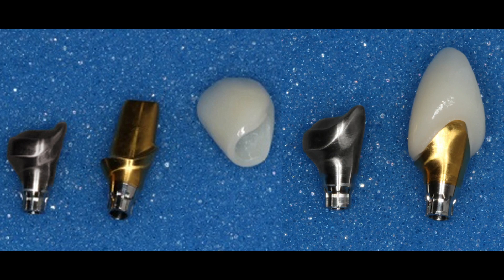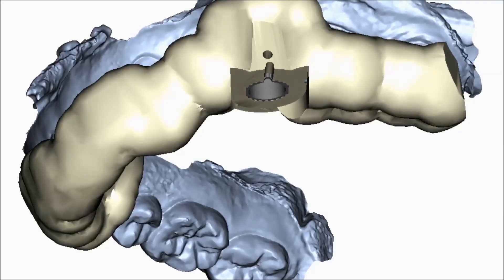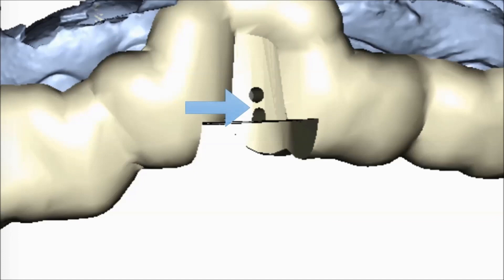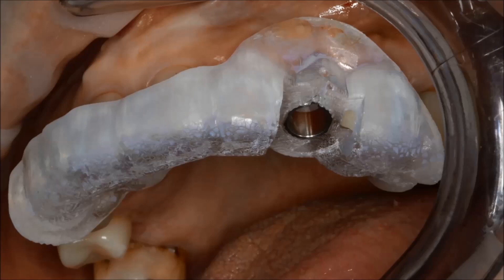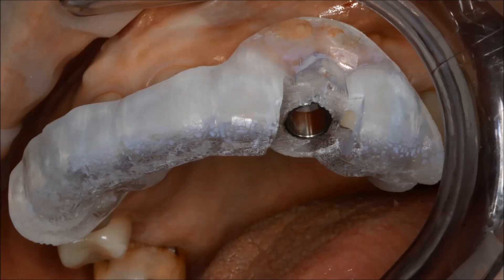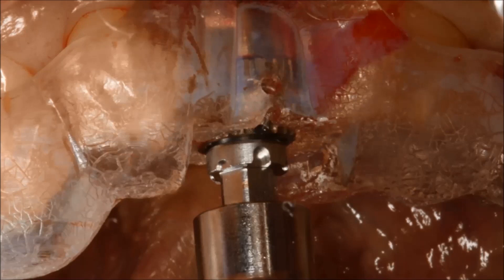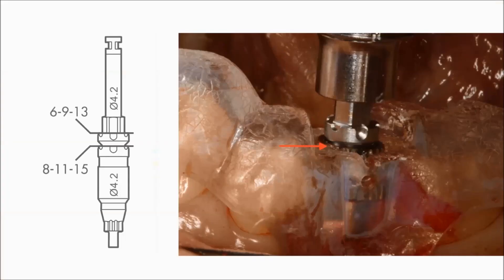Azento Workflow Part 3: Case delivery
In this video, Dr. Dan Butterman details the instruments and materials that are delivered with an Azento case along with a step by step example of treatment and delivery.

The Azento solution streamlines digital implant planning, purchasing, and delivery from imaging to restoration and enables practices to provide consistently excellent custom implant treatments for every patient. Azento has launched in the US and is coming to Europe in 2019!